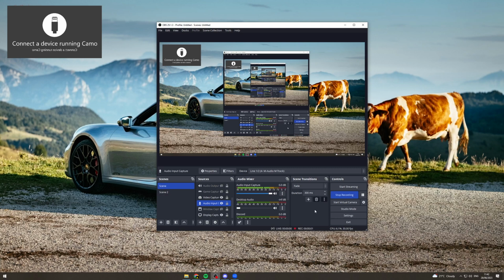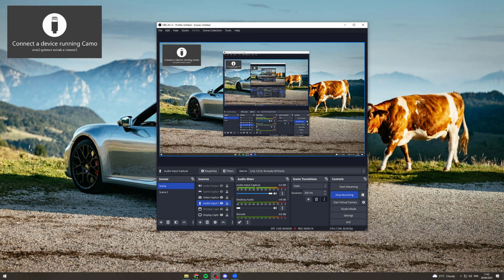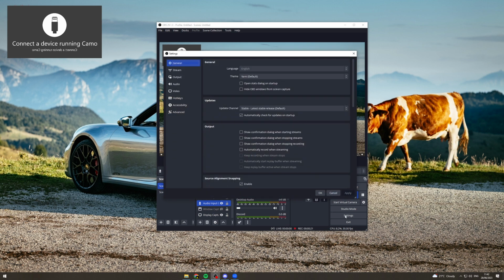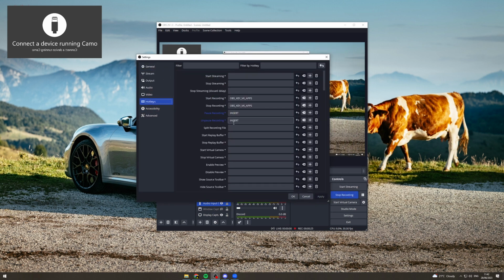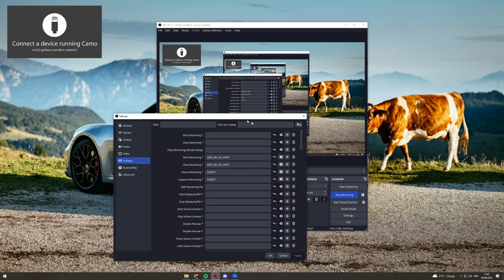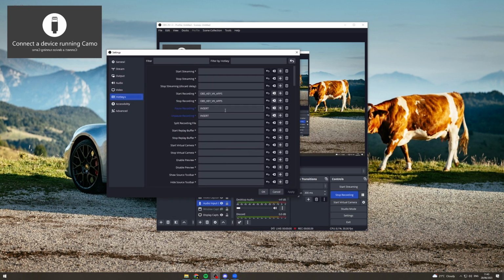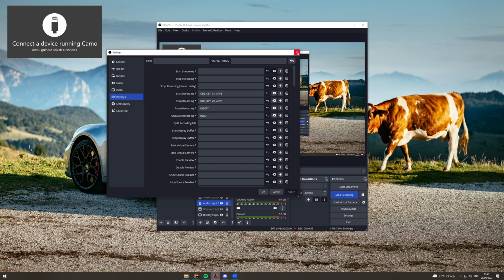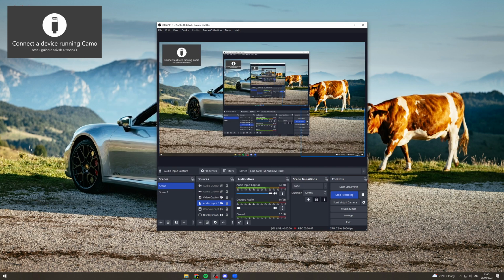How To Pause Recording In OBS (2025)